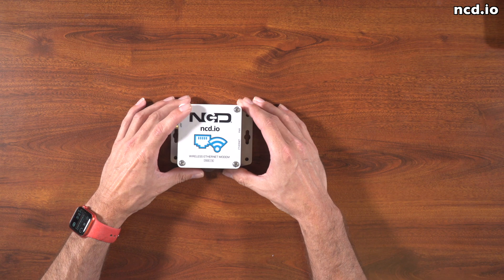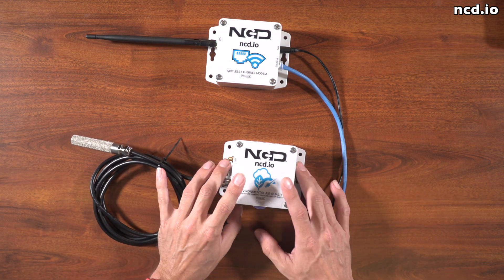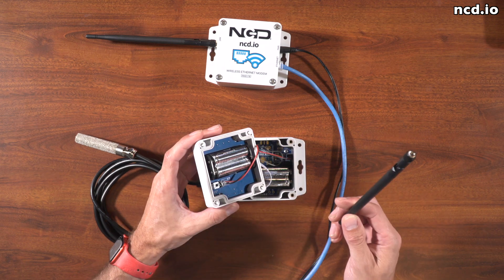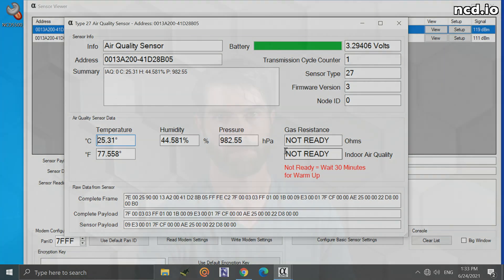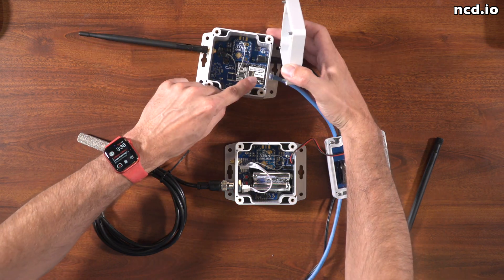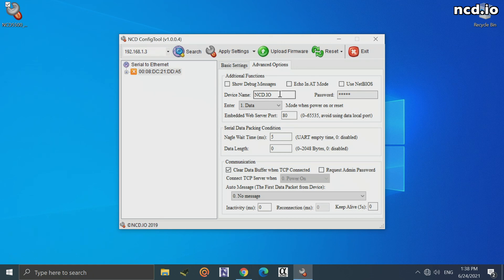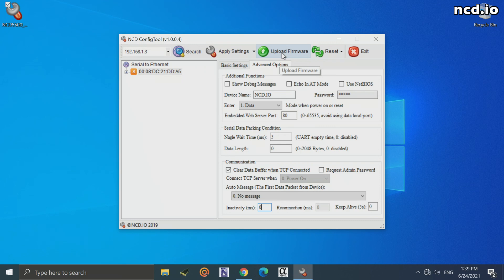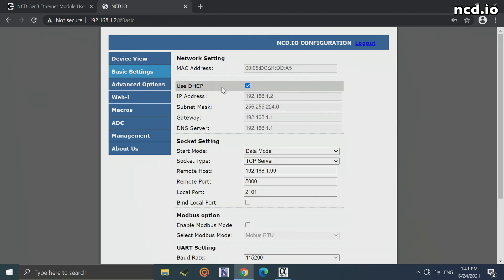Getting Started with NCD Enterprise Ethernet IoT Wireless USB Modem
In this video we will walk you through the process of taking an Ethernet modem and wirelesssensors out of the box, get them talking, and stream data to your software application.